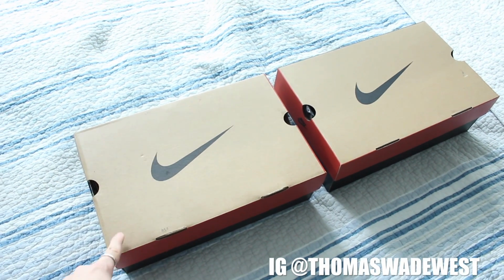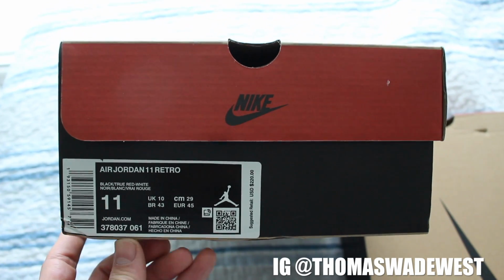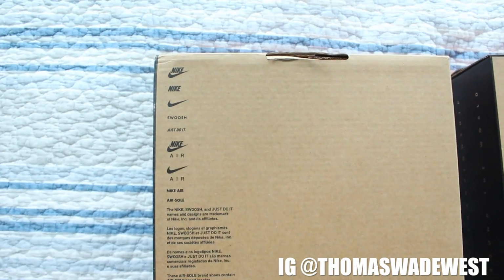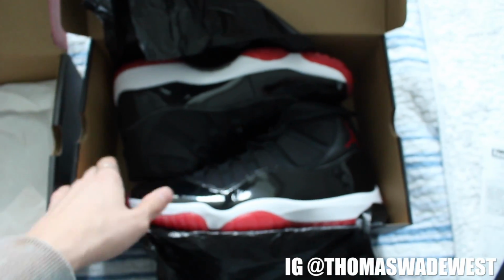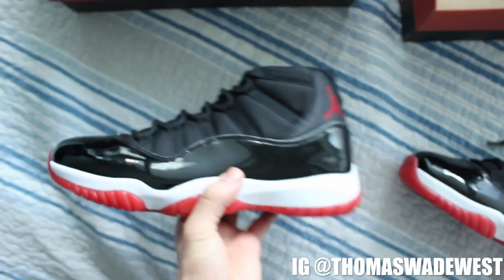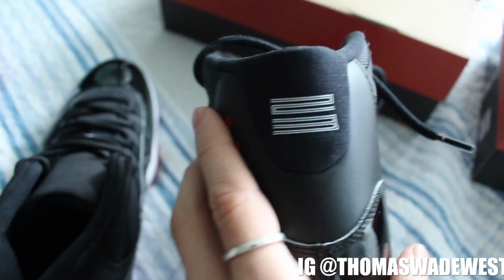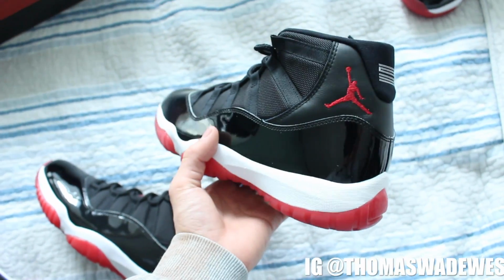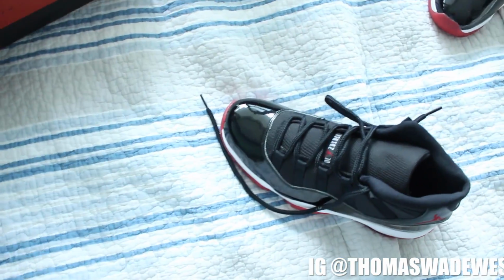HOW TO: Tell if Your Jordan 11 Bred is REAL or FAKE (Crazy Comparison)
how to tell if your jordan 11 is real or fake. this is a comparison of the 2019 version but can be used for previous versions too. comment your thoughts!

Thanks for checking Heat Ledger aka HeatLedgerKicks out. Heat Ledger Kicks has been collecting sneakers since the mid 2000's. This channel is focused on sneakers, sneaker unboxings, sneaker reviews, sneaker customs, sneaker restorations, sneaker vlogs, performance reviews, and streetwear.